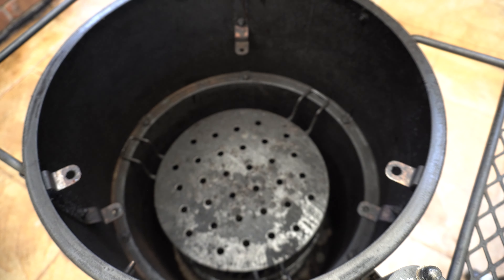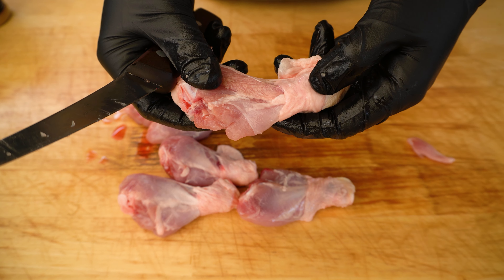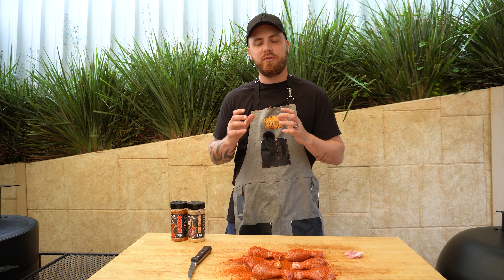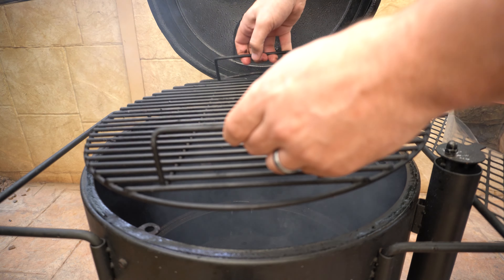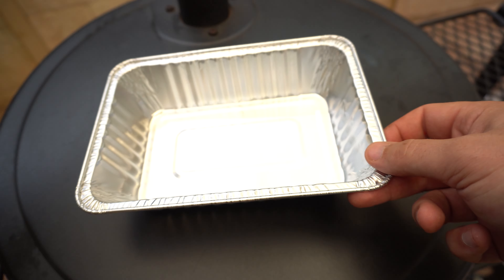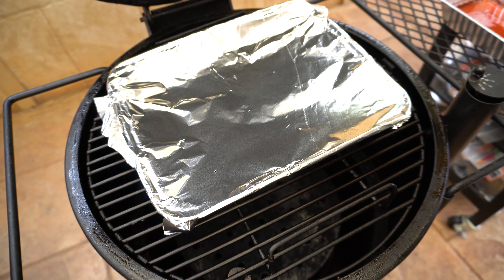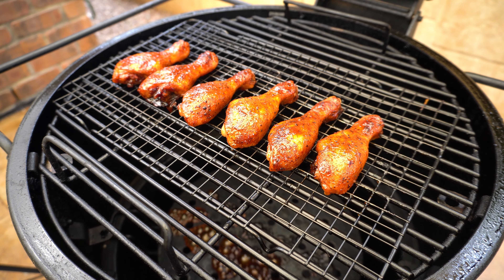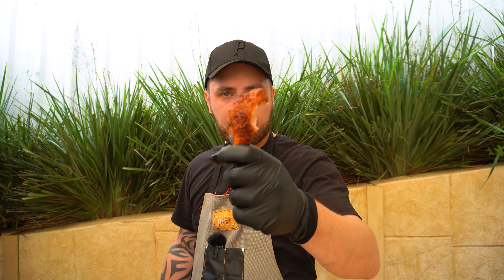How to Make Smoked Chicken Drumsticks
Have you ever smoked chicken drumsticks? They come out with soft, bite through skin with juicy and tender meat! In this video i'm going to show you how to make smoked chicken drumsticks!

Get access to special perks by joining as a channel member! Click the "join" button to learn more or check out membership video out

I'm going to show you step by step how to make smoked chicken drumsticks, in this video we'll cover off the below:

- BBQ set up
- How to trim chicken drumsticks
- Cooking times and temperatures
- How to glaze chicken drumsticks